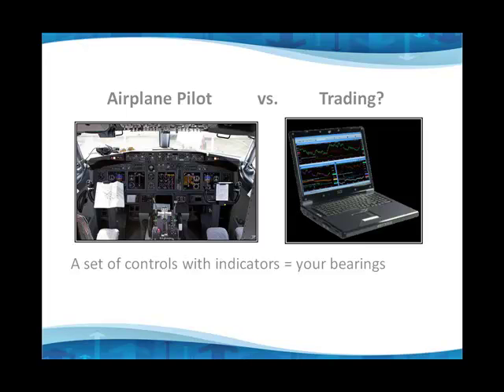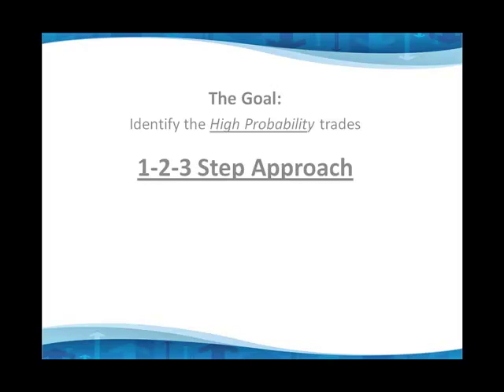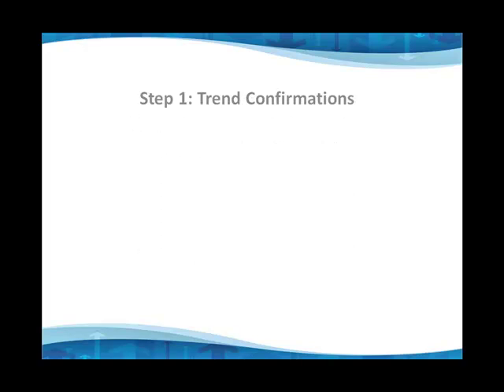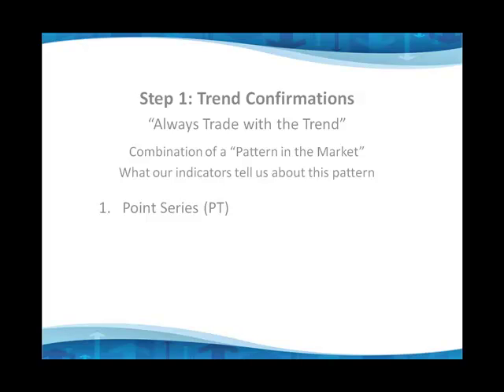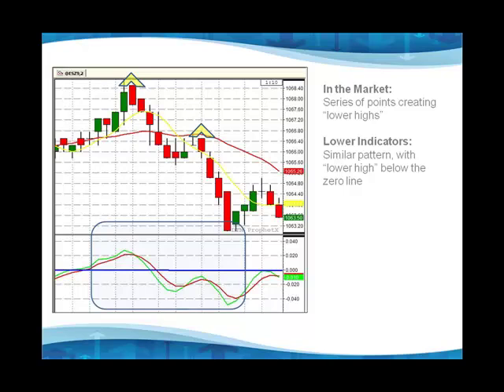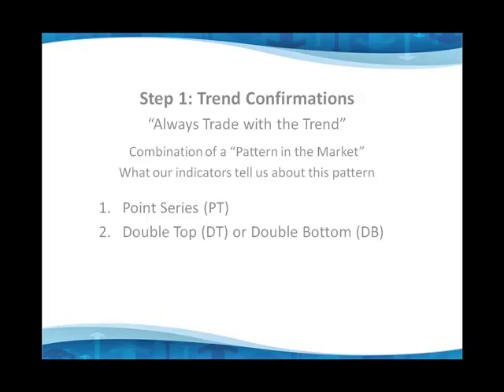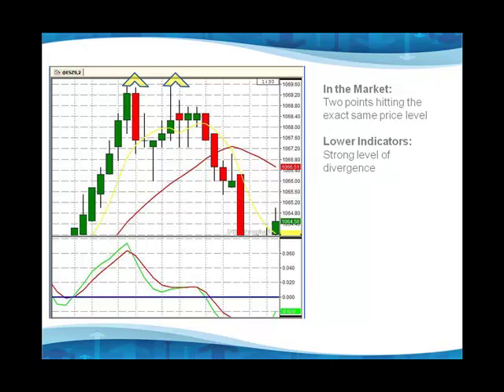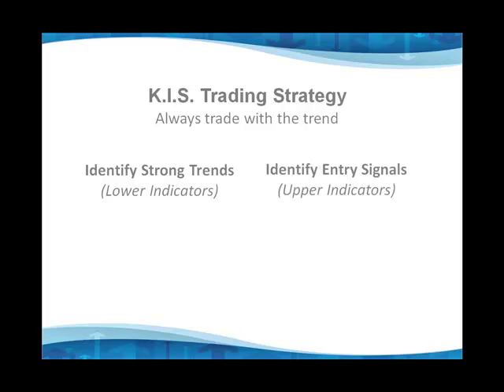Learn To Win Day Trading - Online Day Trading Crash Course- Video 3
- -Atlanta Online Day Trading School - Learn To Win Day Trading as LTWT founder, Jared Erni shares his Live Trading Strategy in his Day Trading Crash Course: Video 3 - K.I.S. (Keep It Simple) Trading Strategy - Part 1